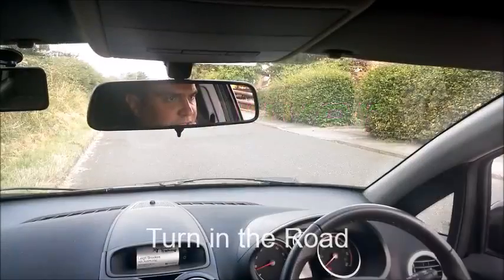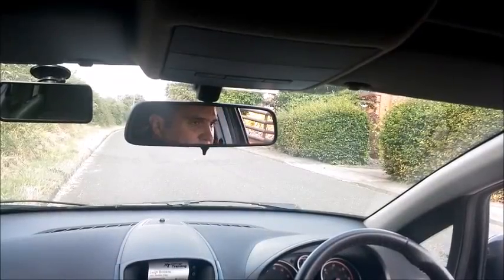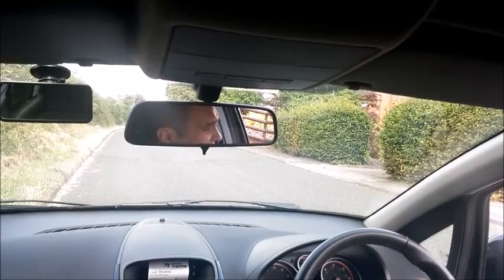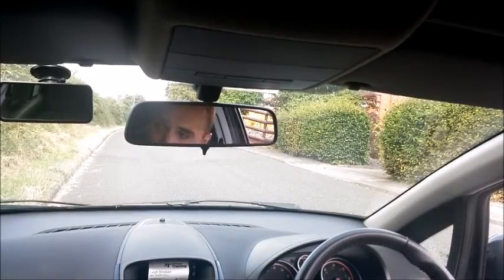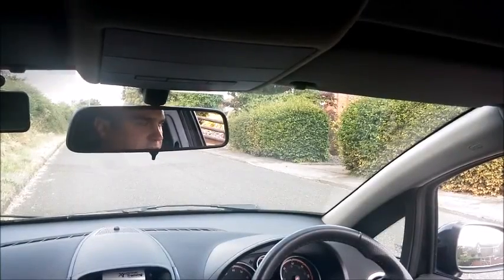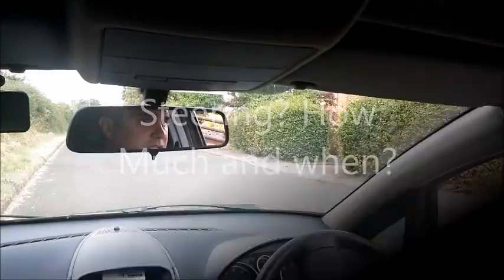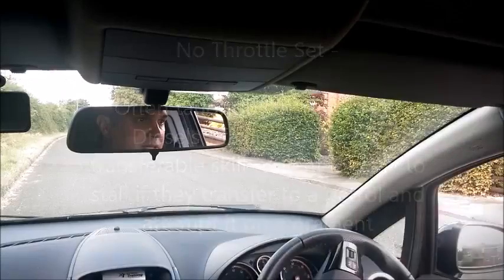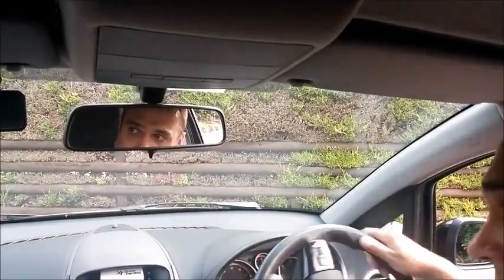Some thoughts on the turn in the road